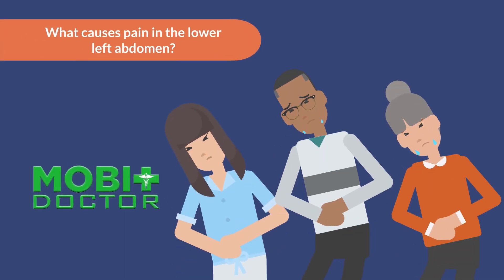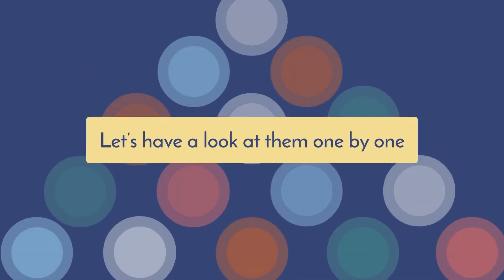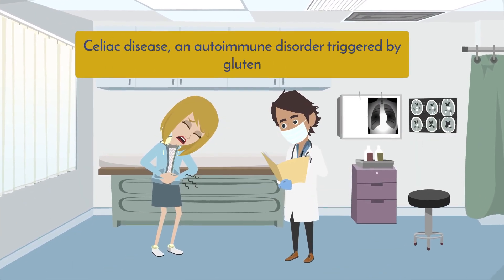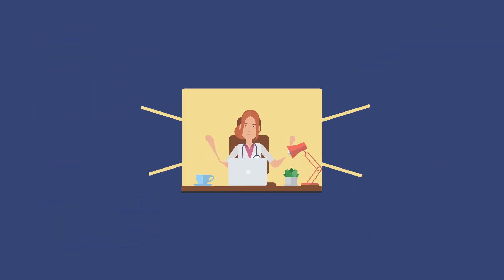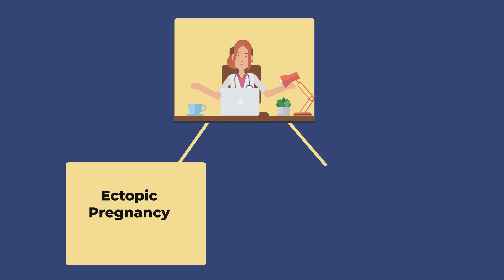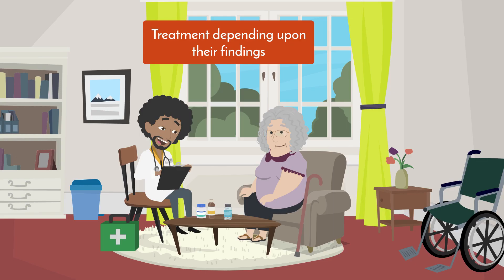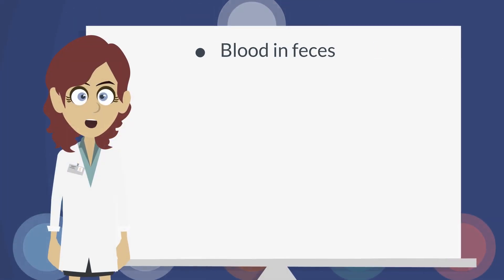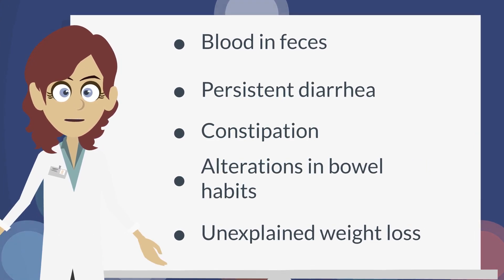What is the cause of pain in the lower left abdomen